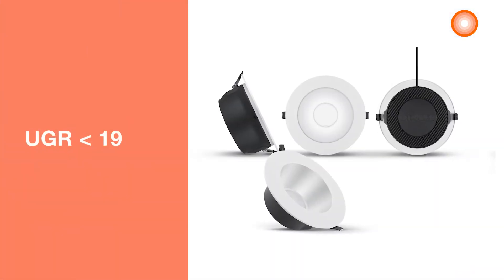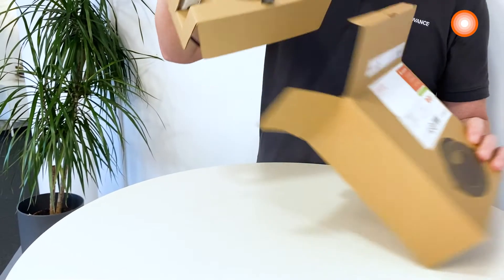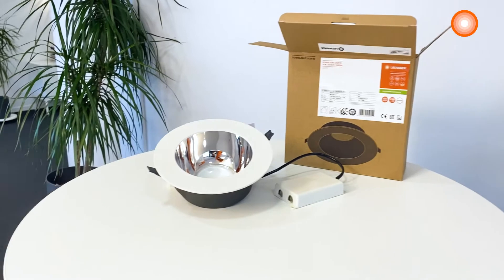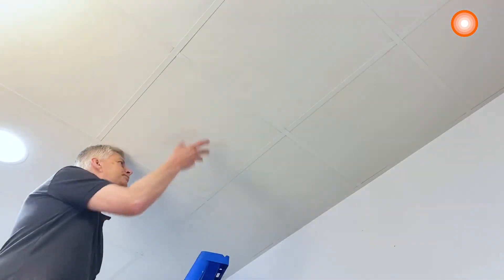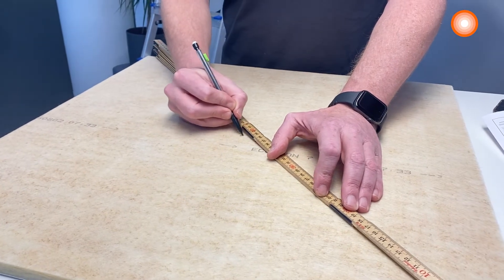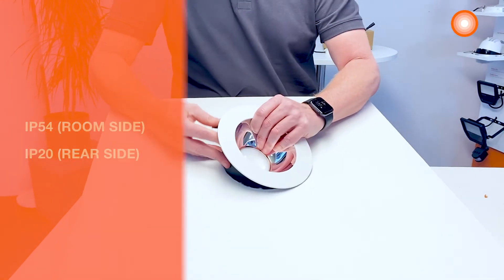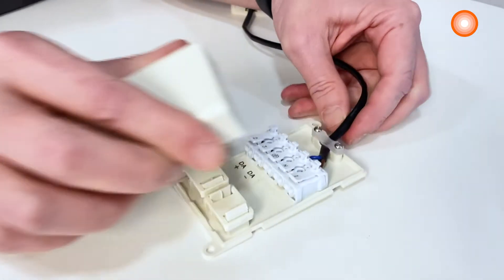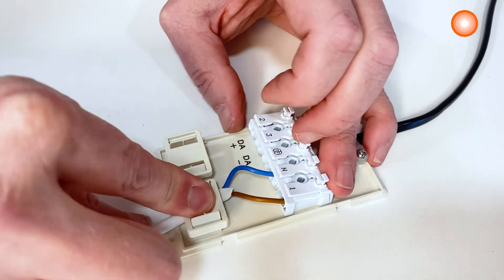LEDVANCE Downlight UGR 19 - с русскими субтитрами